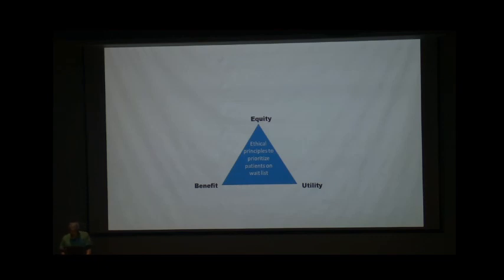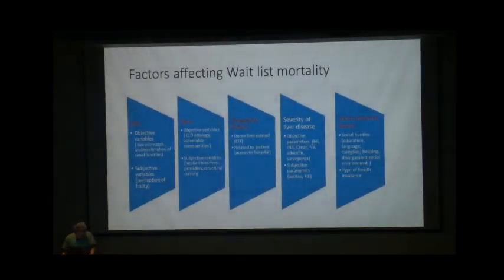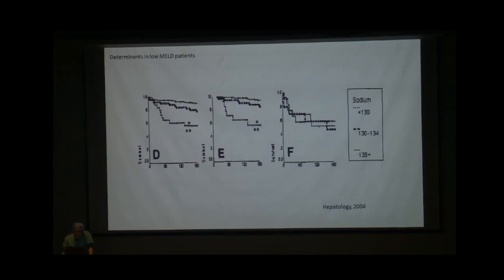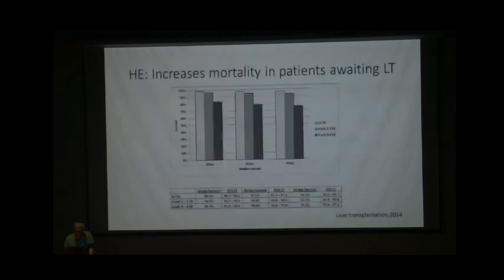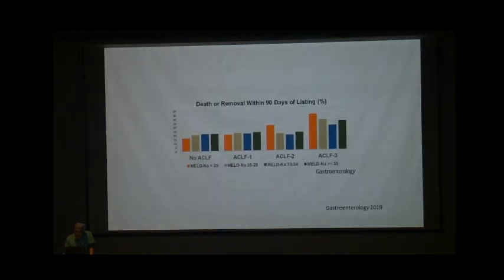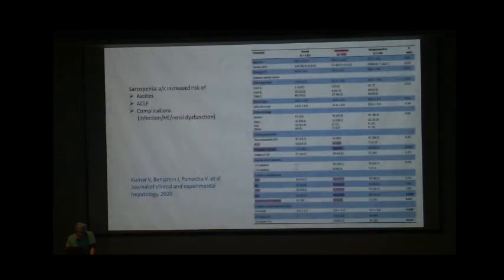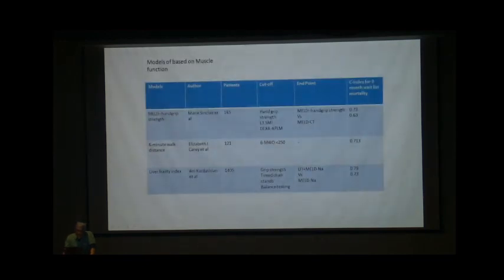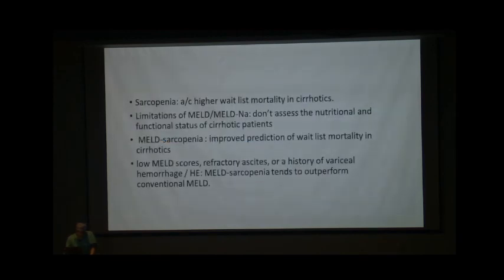Dr Nilesh S Patil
Sarcopenia vs MELD/MELD Na in predict wait list mortality in cirrhotics